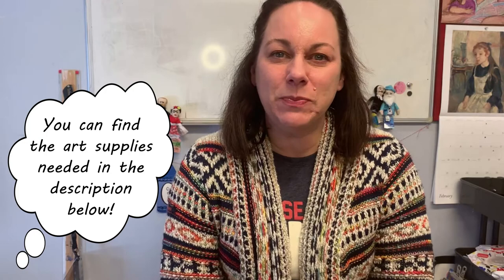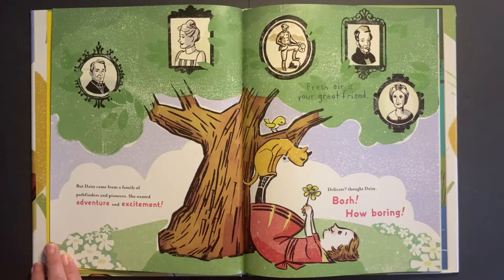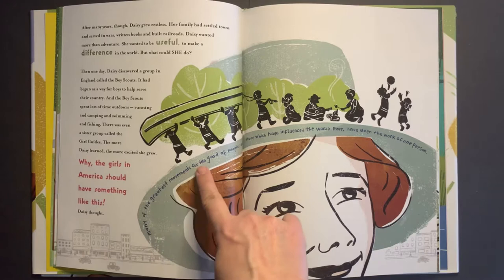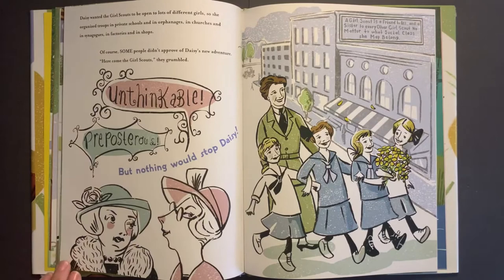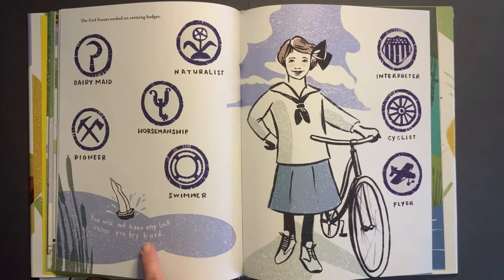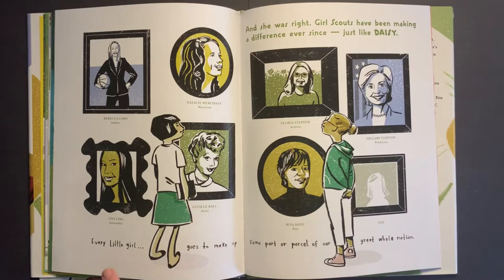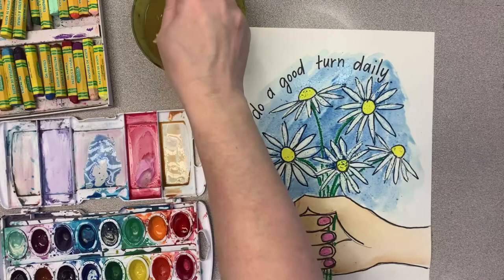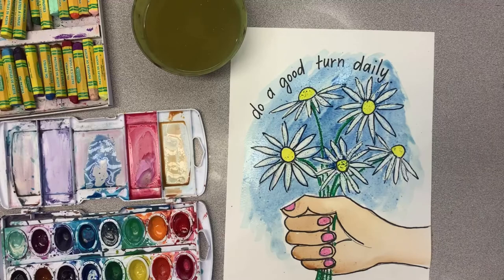Daisies for Juliet Gordon Low: a Girl Scout story and art project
In this art lesson we draw and paint some lovely daisies in our hand to celebrate Girl Scout Week, March 7-12, 2021.  Most appropriate for early elementary students.

Storybook: "Here Come the Girl Scouts!" by Shana Corey, illustrated by Hadley Hooper

Also, references to the book, : "Juliet Gordon Low: America's First Girl Scout" by Kathleen V. Kudlinski

Materials needed: a piece of thick white paper (tagoboard or watercolor paper- I'm using watercolor paper size 9" x 12"), black permanent marker, pencil/eraser, oil pastels, watercolor paints, small bowl of water, medium paintbrush (size #10 or 12)